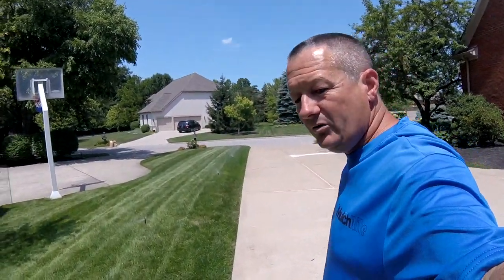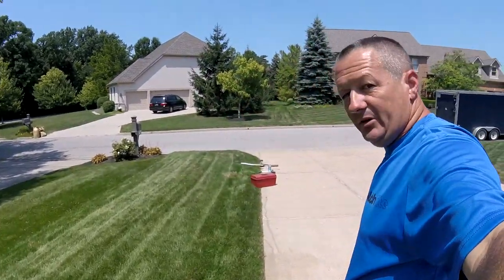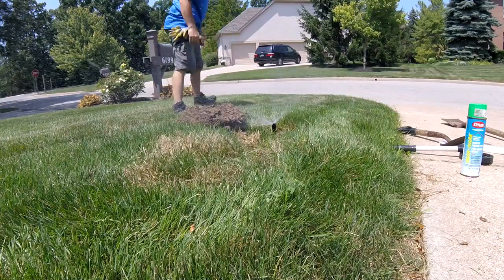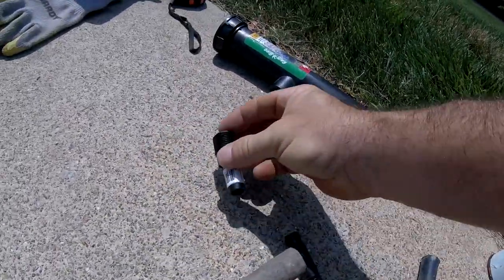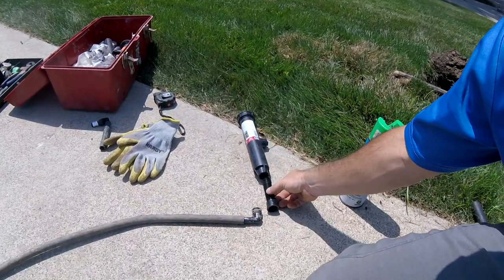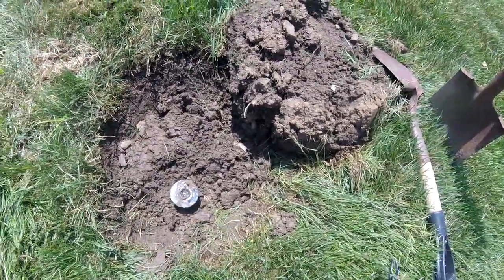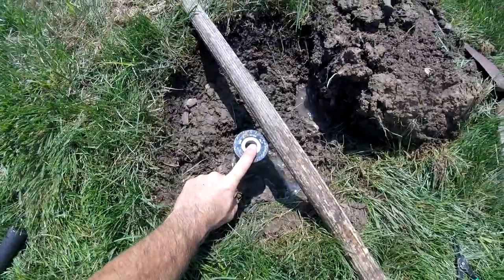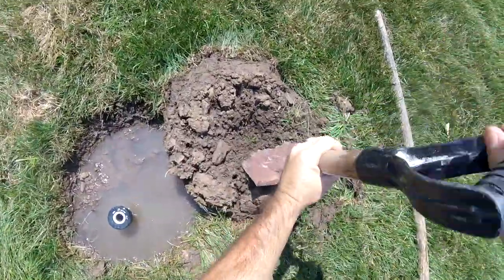Finding and Fixing a missing sprinkler head that's grown over with grass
In this first part of the irrigation repair series I'll show you how to locate a sprinkler spray head that is not popping up. If the other sprinklers on the same zone are working but one or two aren't popping up, then it might be a simple problem with a cheap and easy solution. Most sprinkler head related repairs are easy "do it yourself" fixes. I'll show you how to save money on the service call right now!

Watch this and my other videos for ways to raise and fix sprinkler heads.